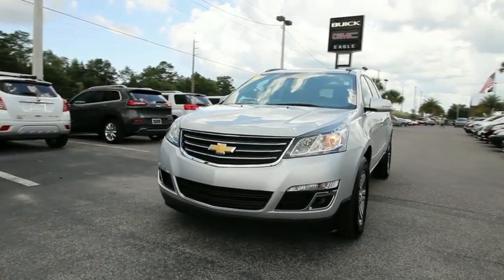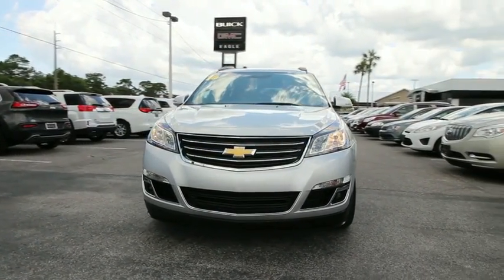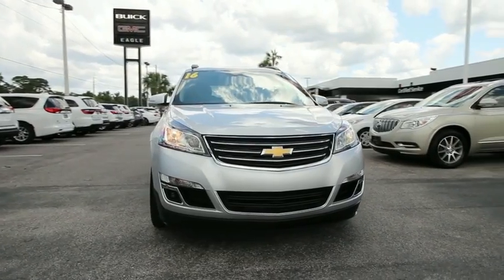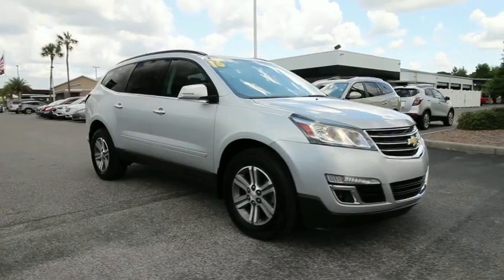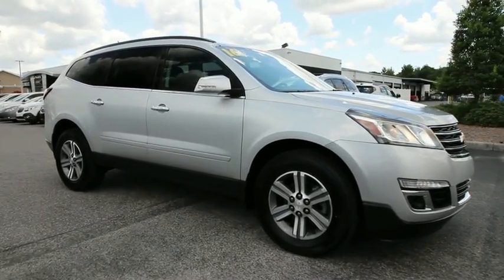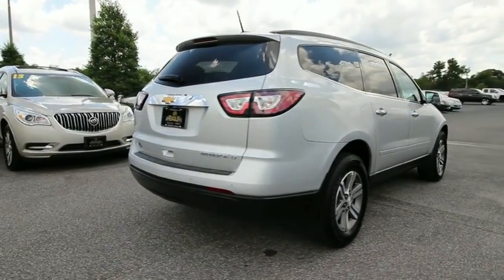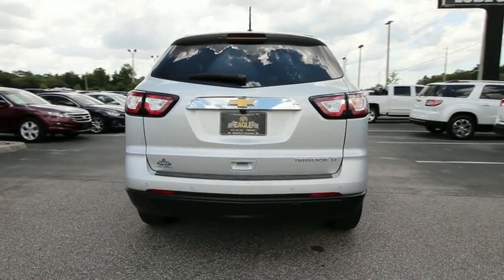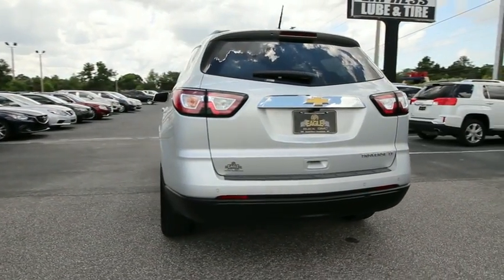2016 Chevrolet Traverse Ocala, The Villages, Brooksville, Chiefland, Homosassa FL 21677A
Silver Ice Metallic  2016 Chevrolet Traverse available in Homosassa, Florida at Eagle Buick GMC. Servicing the Ocala, The Villages, Brooksville, Chiefland, FL area.

Recent Arrival! 2016 Chevrolet Traverse 2LT Silver Ice Metallic Reviews:  * Smooth ride even when the road isn't; can accommodate up to eight passengers; plenty of cargo space behind the third row; peace of mind that comes with top safety scores. Source: Edmunds